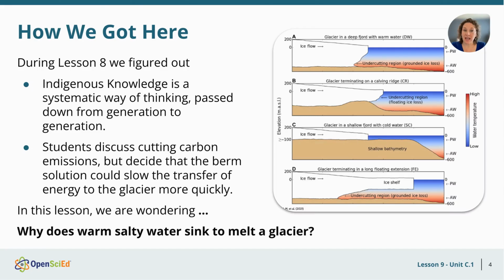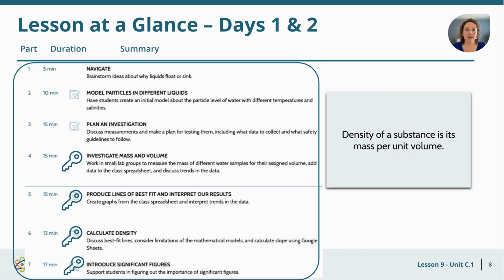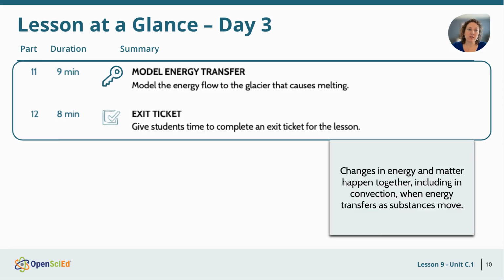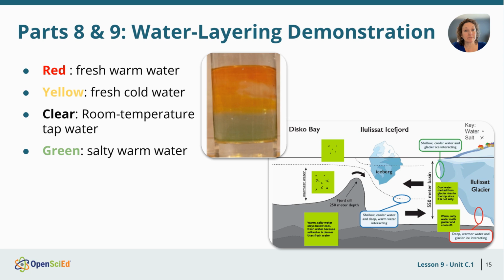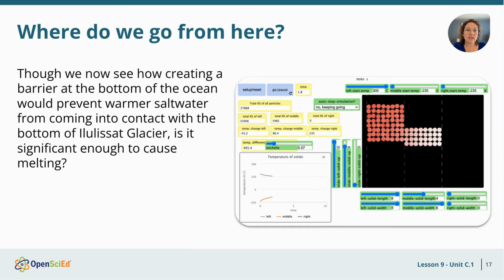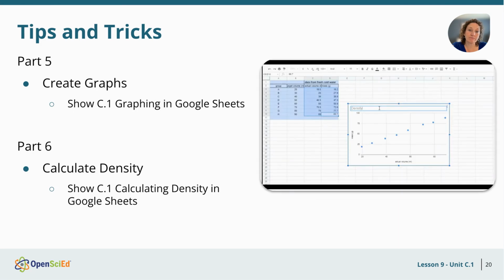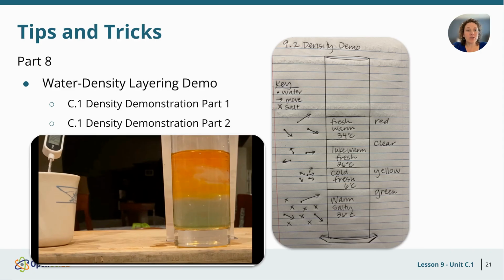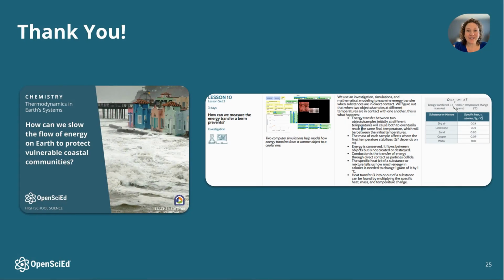Unit C.1 Lesson 9 Planning Video | OpenSciEd On-Demand Resources